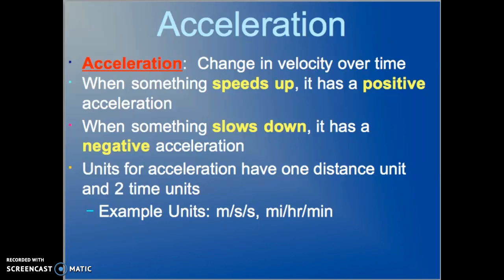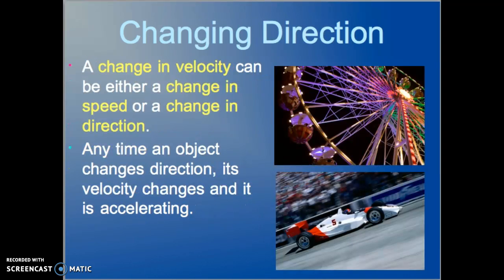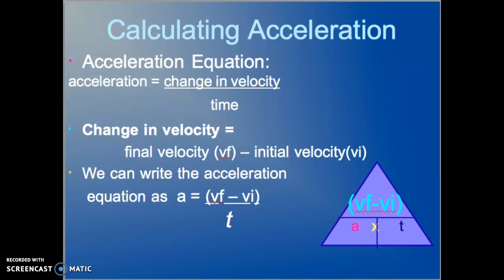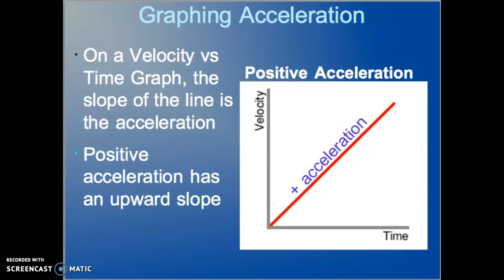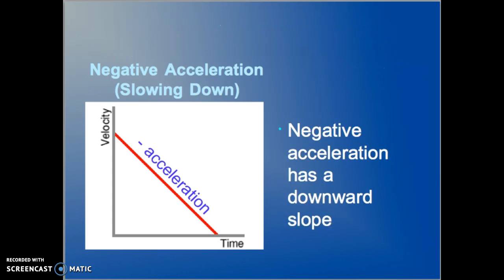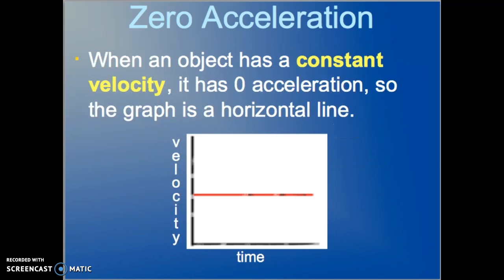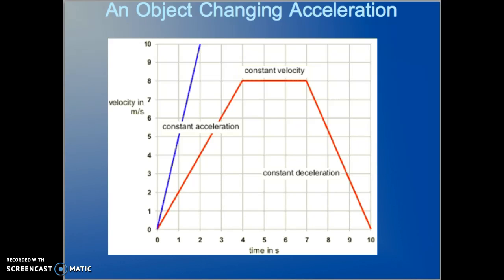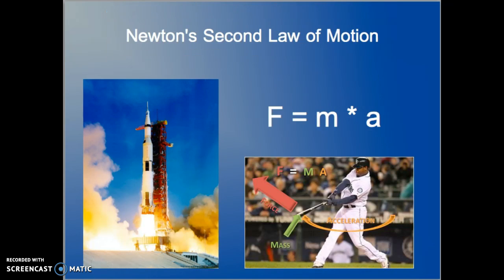ED728 Publishing 3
Physical Science: Motion, Speed, and Acceleration